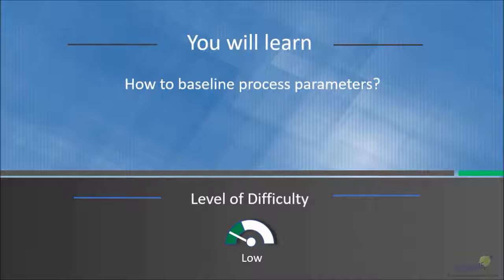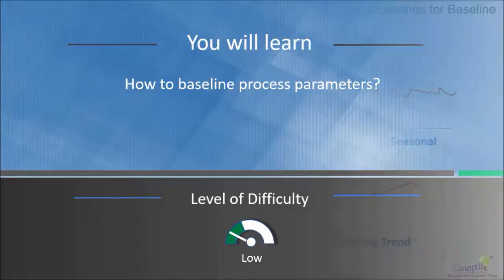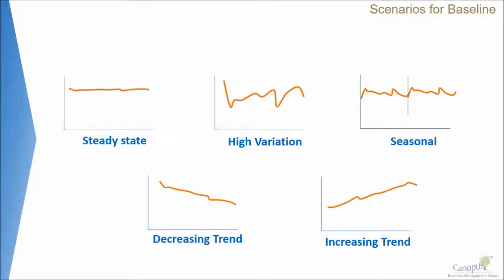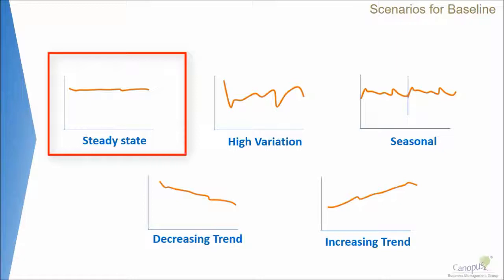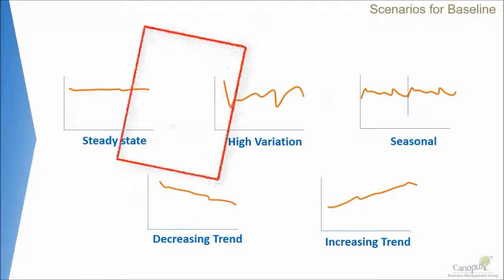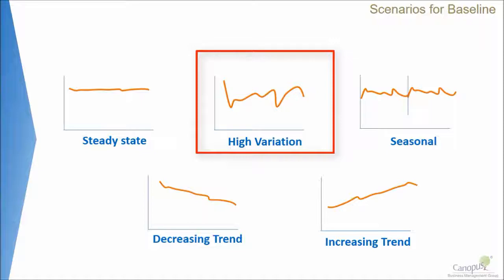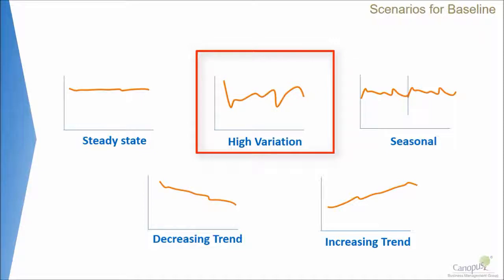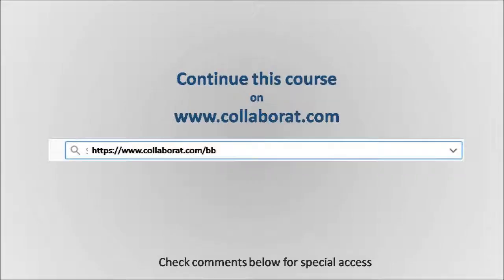Baseline And Target Setting I